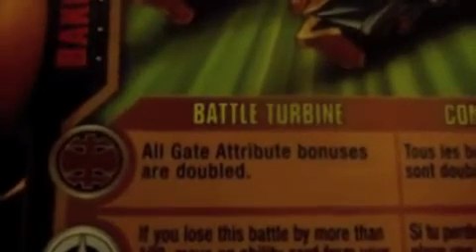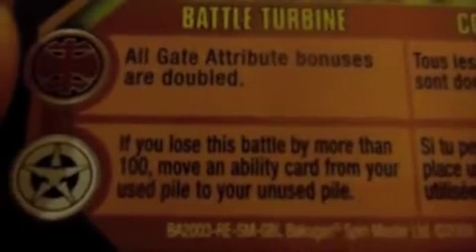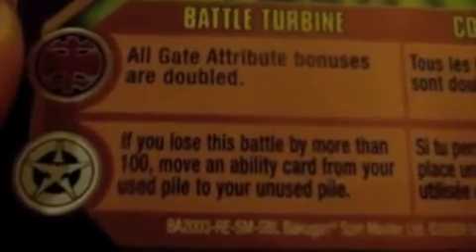Bakugan Gundalian Invaders Phosphos TIn Part 2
Bakugan Gundalian Invaders Phosphos Tin